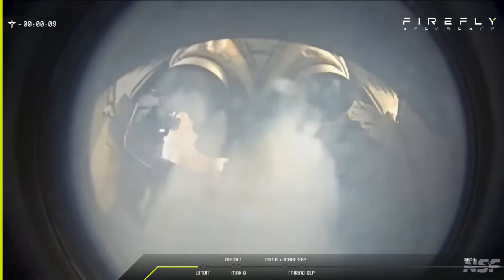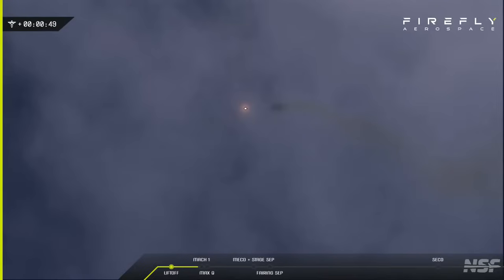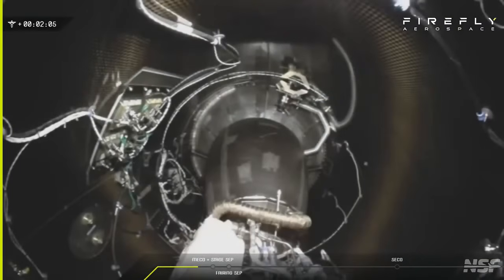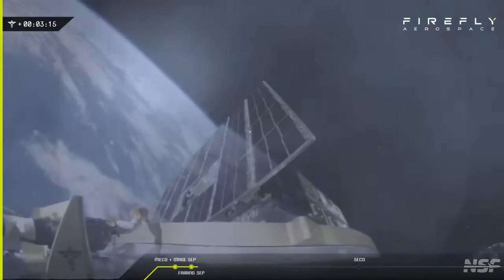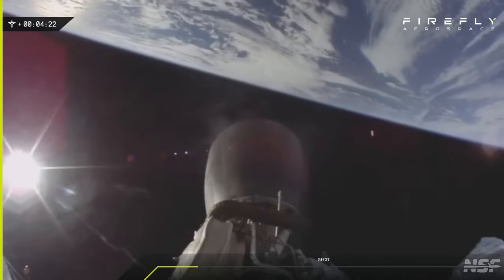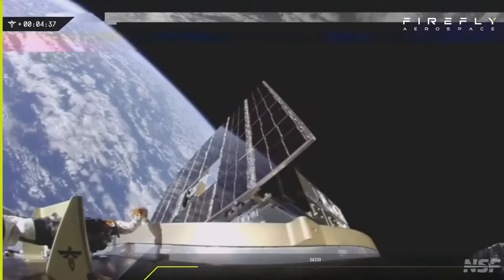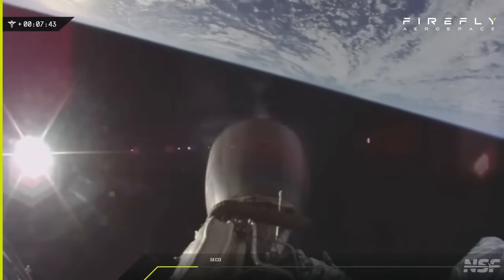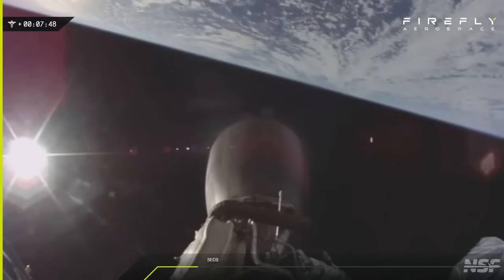Firefly Aerospace launches Lockheed Martin satellite on the 'Fly the Lightning' mission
Firefly Aerospace's Alpha rocket launched the "electronically steerable antenna (ESA) payload developed by aerospace giant Lockheed Martin to low Earth orbit" on Dec. 22, 2023, according to Space.com. Full Story

Credit: Firefly Aerospace / NASASpaceflight